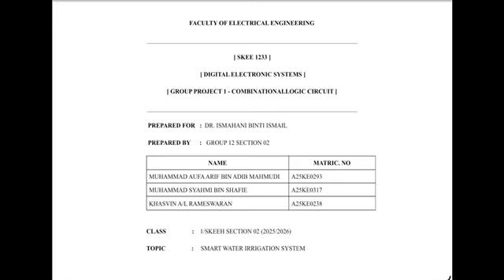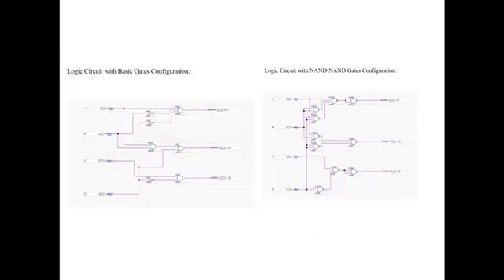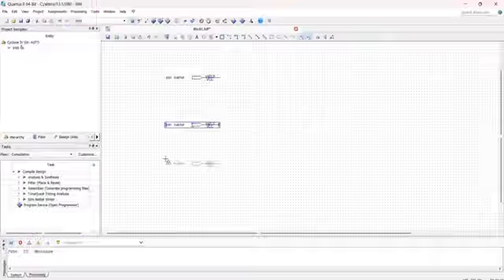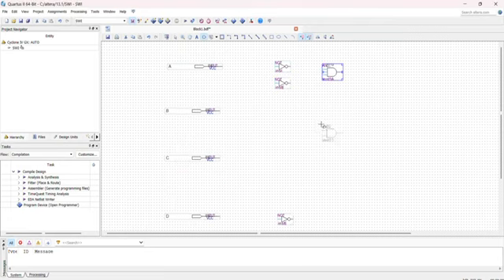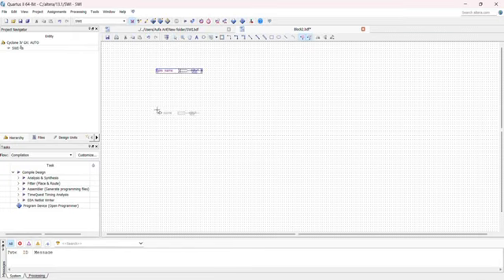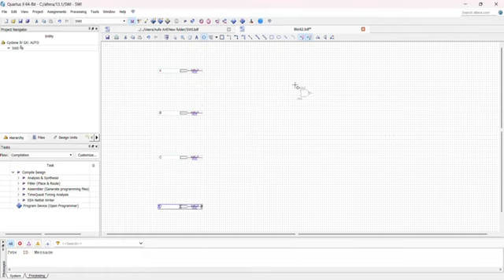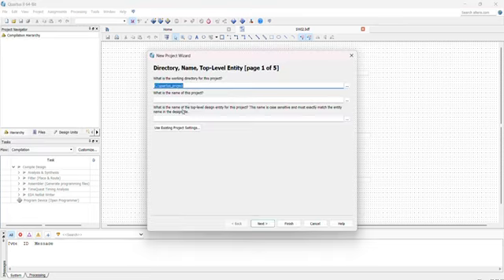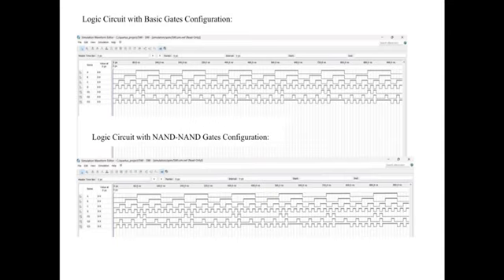SMART WATER IRRIGATION SYSTEM GROUP 12.